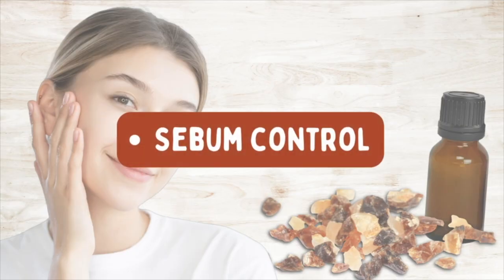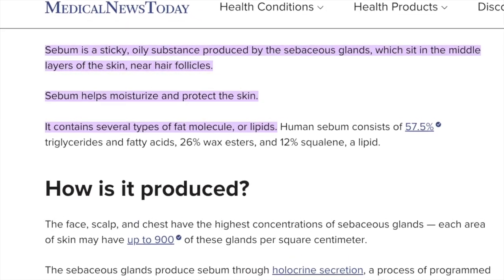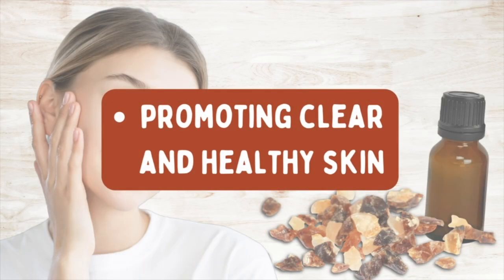Benefits of Frankincense Oil for Skin Care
What are Frankincense's skin benefits? Watch this video to see the incredible benefits Frankincense can bring to your skincare routine

Check out some more great uses of Frankincense Essential Oil in these videos:

⏰ Timecodes ⏰
0:00 Benefits of Frankincense Oil for Skin Care
0:13 Anti-inflammatory and Healing Properties
0:36 Anti-aging and Skin Tone Improvement
1:15 Sebum Control
1:32 Promoting Clear and Healthy Skin
1:45 Moisturization and Elasticity

—QUESTION — Have a question about Essential Oils... How to Use, the Benefits, Etc.? Post in the comments section of this video or shoot me an email

*This content is strictly the opinion of Melinda from The Oil Coach and is for informational and educational purposes only. It is not intended to provide medical advice or to take the place of medical advice or treatment from a personal physician. All viewers of this content are advised to consult their doctors or qualified health professionals regarding specific health questions. Melinda from The Oil Coach does not take responsibility for possible health consequences of any person or persons reading or following the information in this educational content. All viewers of this content, especially those taking prescription or over-the-counter medications, should consult their physicians before beginning any nutrition, supplement, or lifestyle program. The information presented is not intended to cure, prevent, or treat any disease.
These statements have not been evaluated by the Food and Drug Administration. These products are not intended to diagnose, treat, cure, or prevent any disease.